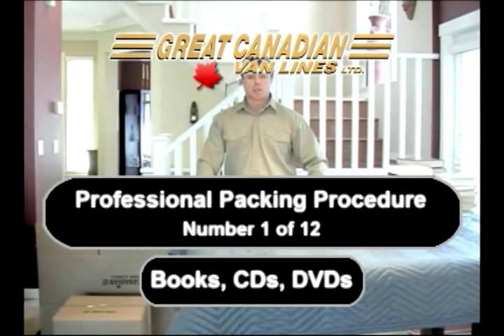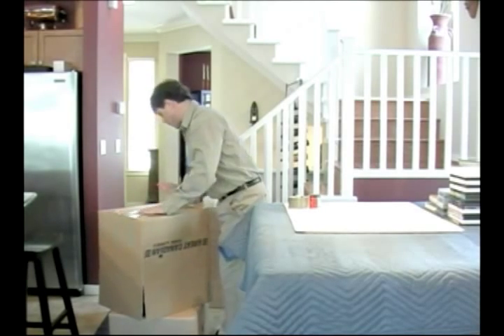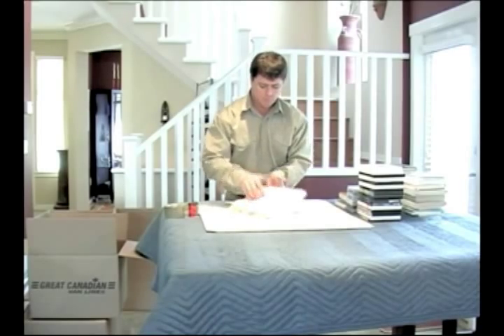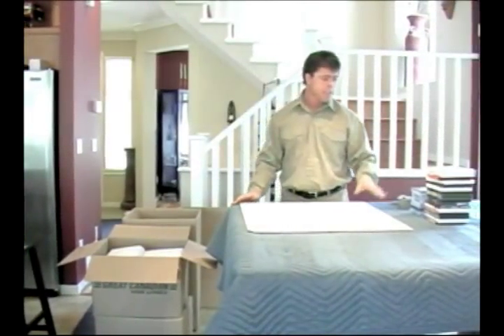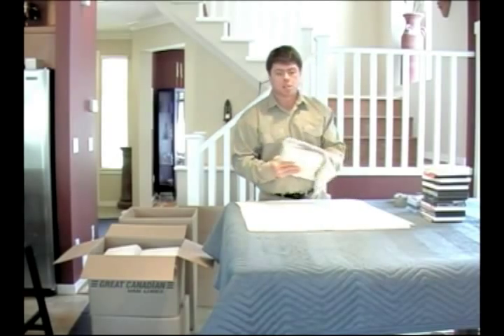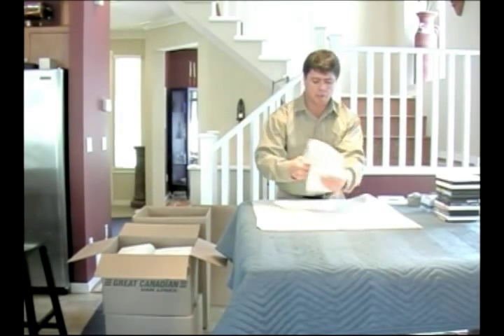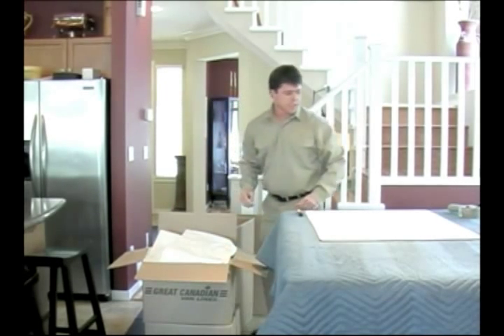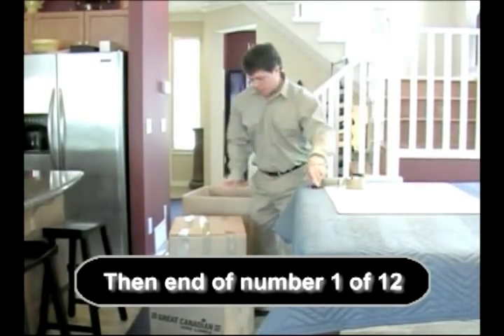How to pack books, CDs, DVDs - Number 1 of 12 with Intro from Mark Valliant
Vancouver movers, Canada's national long distance moving company. Head office in Vancouver. We'll teach you how to pack your household items in a total of 12 clips.

#01 - How to pack books, CDs, DVDs
#02 - How to pack canned Food Products
#03 - How to pack kitchen pots & appliances
#04 - How to pack stereo components
#05 - How to pack china & glass
#06 - How to pack pottery & wine glasses
#07 - How to pack computer systems
#08 - How to pack linen & bedding
#09 - How to pack shoes
#10 - How to pack lampshades
#11 - How to pack pictures
#12 - How to pack jackets

Great Canadian Van Lines
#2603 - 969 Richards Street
Vancouver BC V6B 1A8
Canada